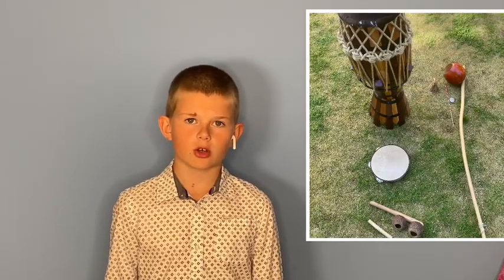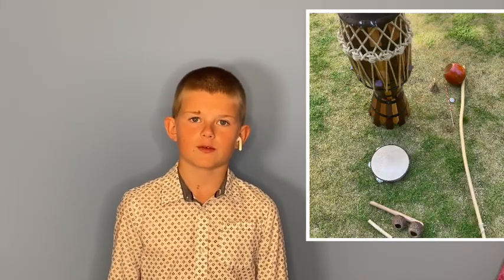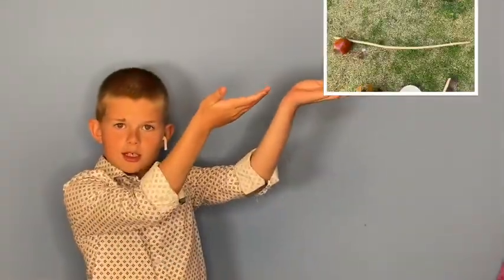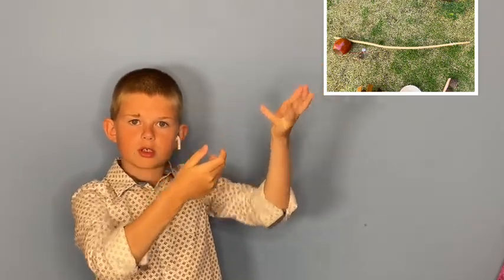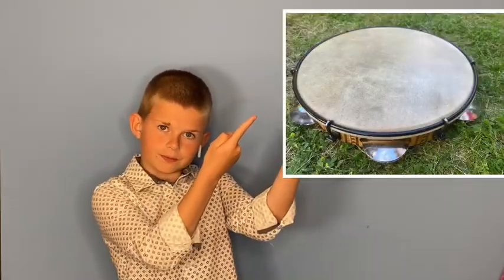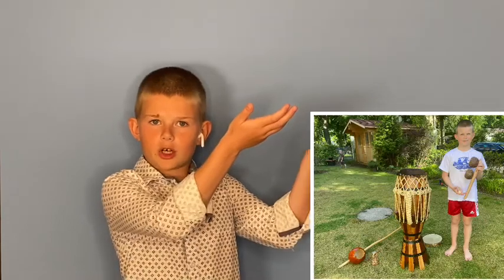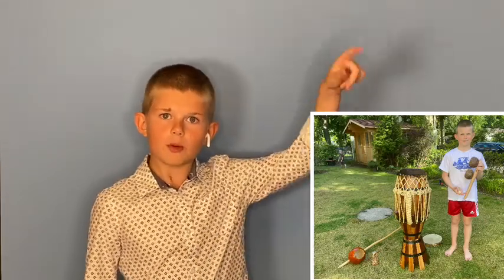Talking about music and sport :). Capoeira